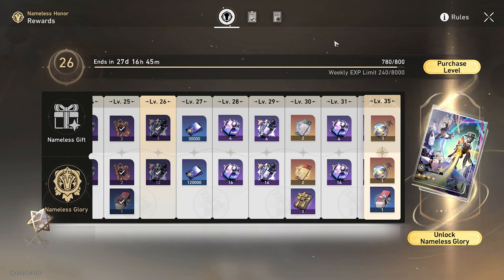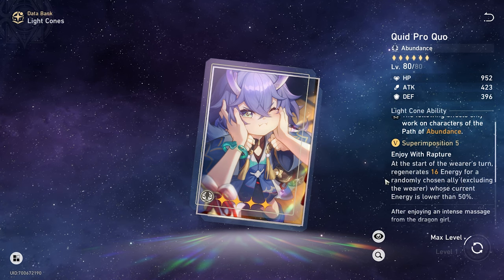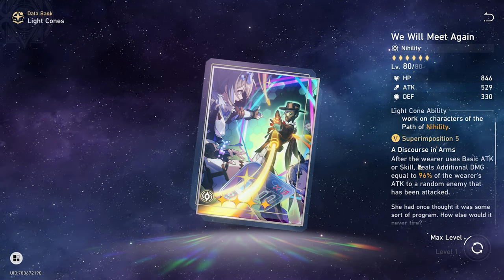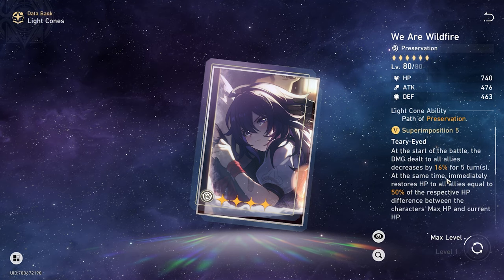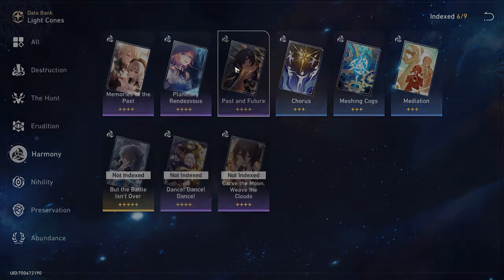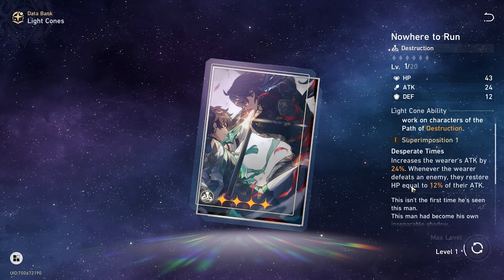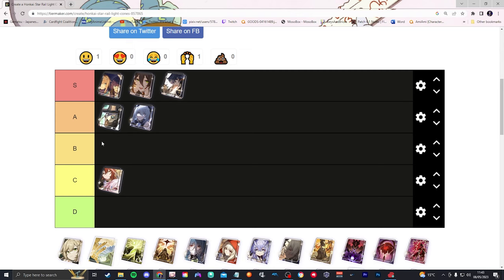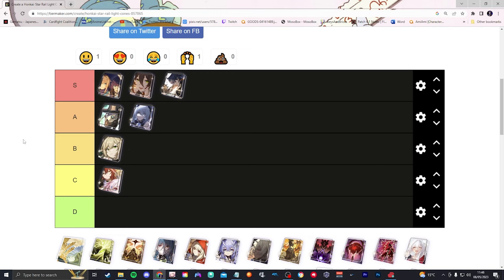WHICH Battle pass Light Cone should you pick? | Honkai Star Rail | Nameless Honor BEST Light Cones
In this video of Honkai Star Rail we're going to be going over which Battle pass Light Cones are the best ones to pick for their value. Comparing them to their F2P Super Imposition 5 counterparts.

Timestamps:
0:00 - Intro
0:30 - Abundance
3:40 - Nihilty
5:30 - Preservation
8:40 - Hunt
10:06 - Harmony
12:24 - Destruction
14:40 - Erudition
17:08 - Conclusion